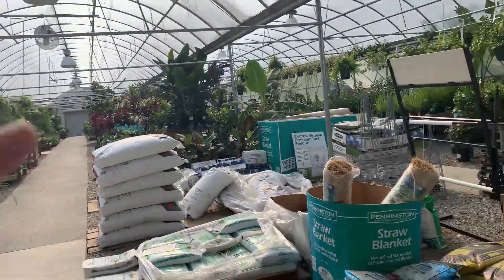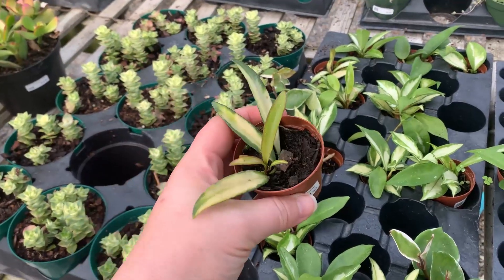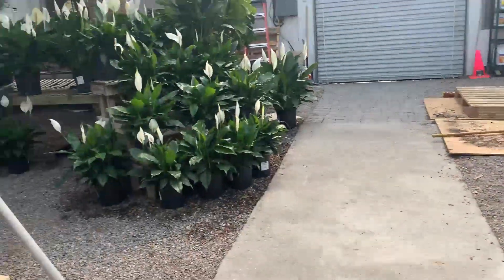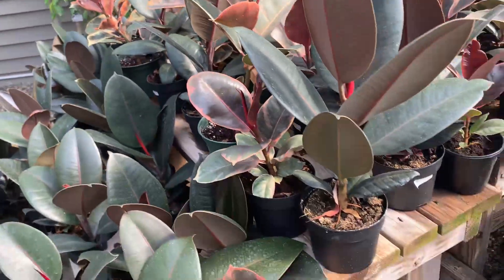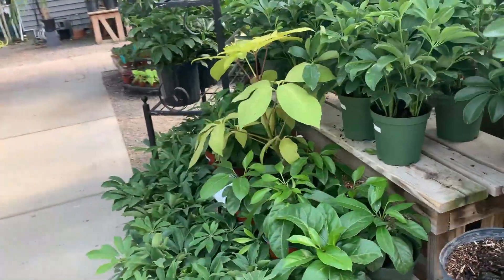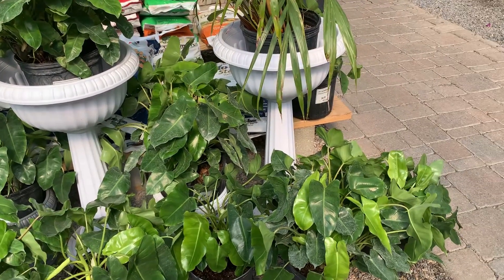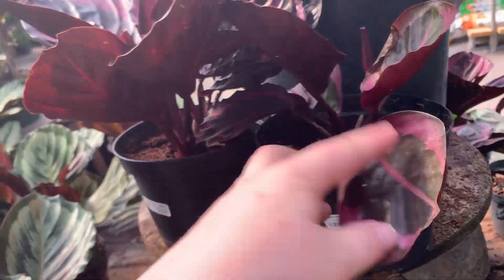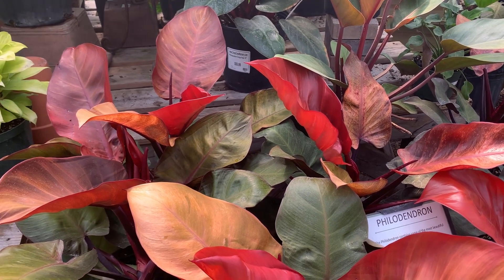& The Cross Creek Nursery Tour | Shop With Me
I check out Cross Creek Nursery in Chesterfield, VA, and have a great time looking at plants and also a little lizard friend.